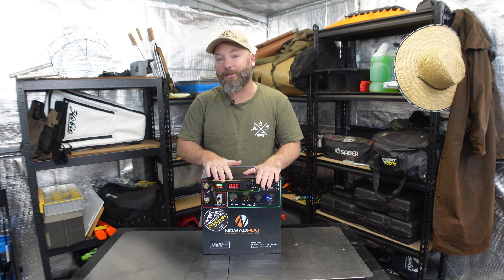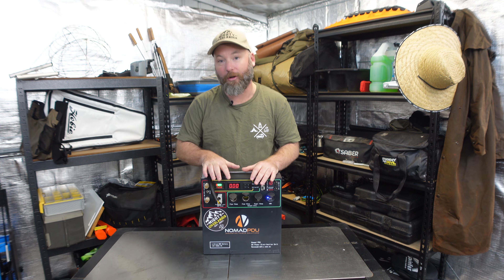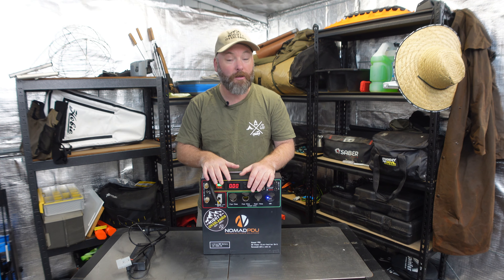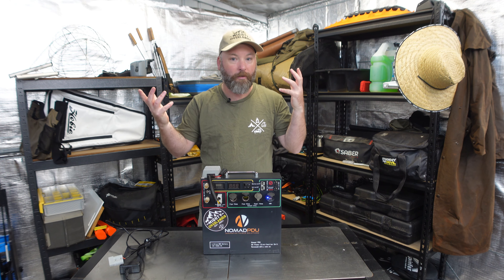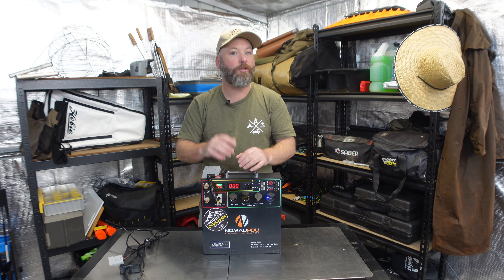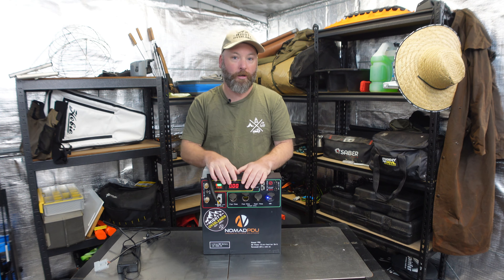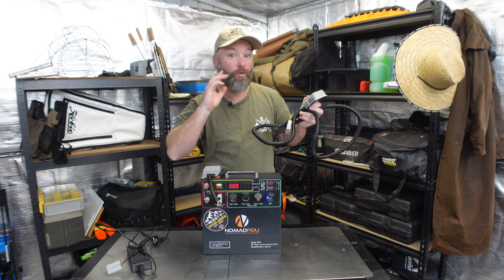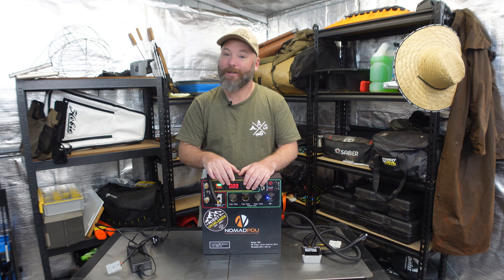Nomad PDU V5 Portable 12v Battery System 1 Year Review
G'day Team a quick review of the Nomad PDU. I've been using this unit for the last 12 months as my auxiliary power supply for all my 12VDC appliances whilst out on my overlanding adventures.